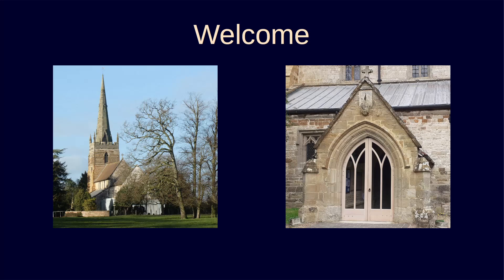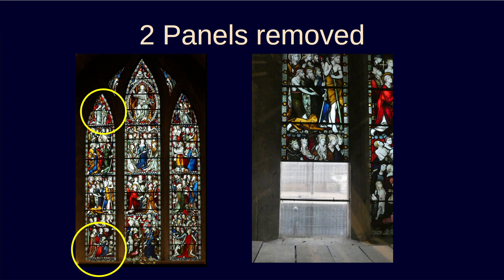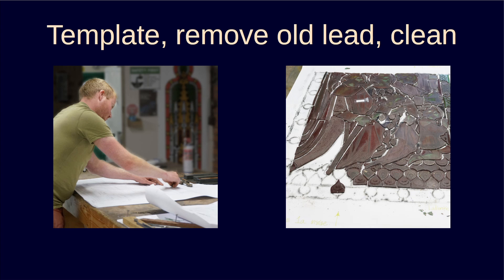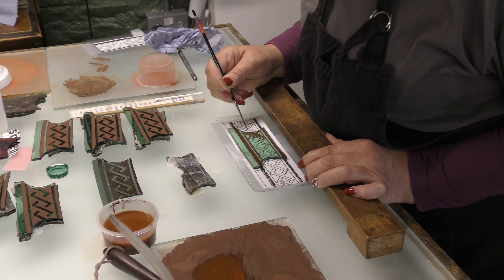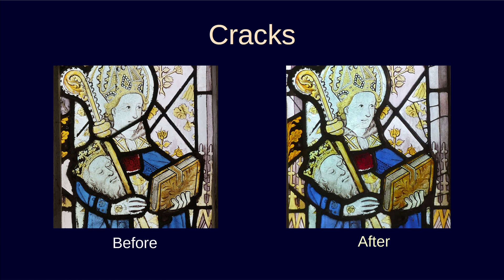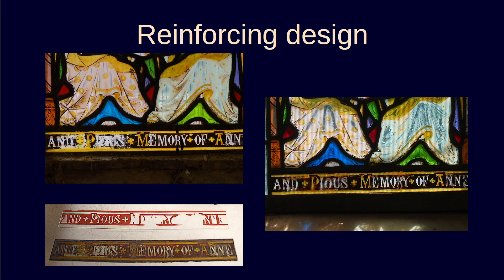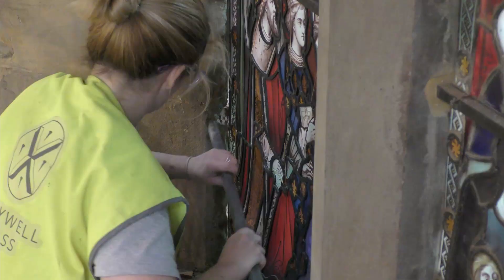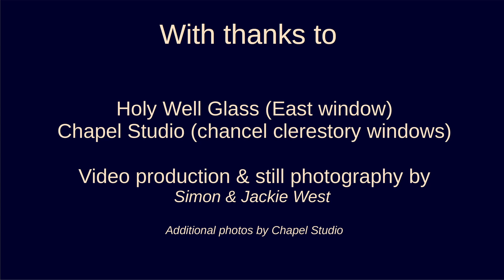Behind the Scaffolding at Ladbroke Church - Part 2 Stained Glass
A 13 minute presentation about the repairs to the stained glass in 2021.  This video shows some of the steps and techniques involved.